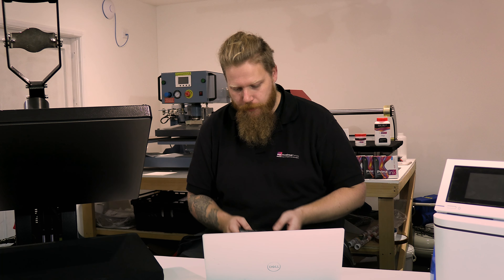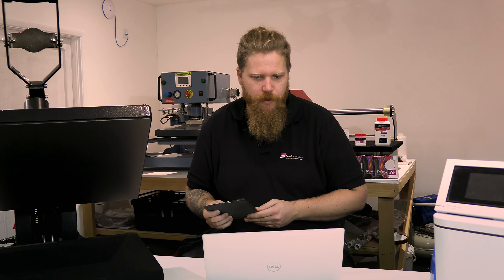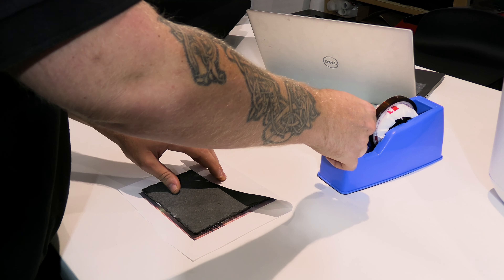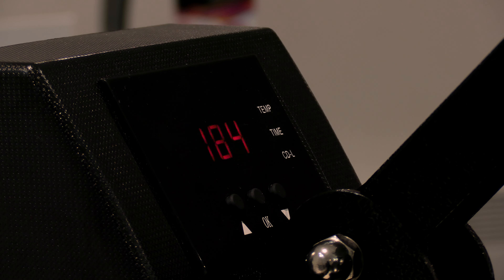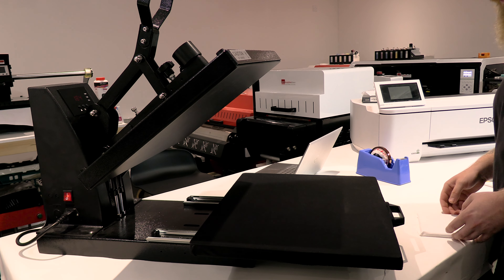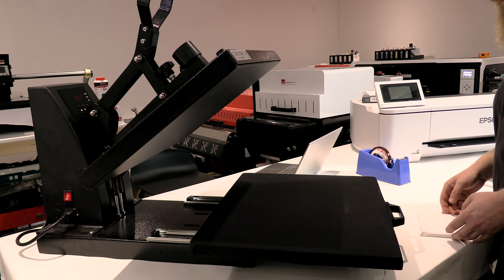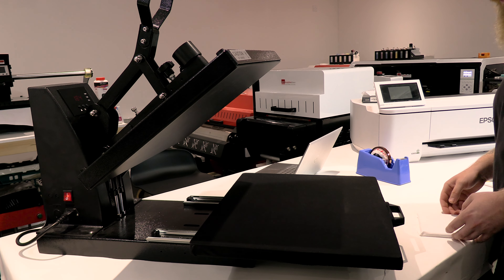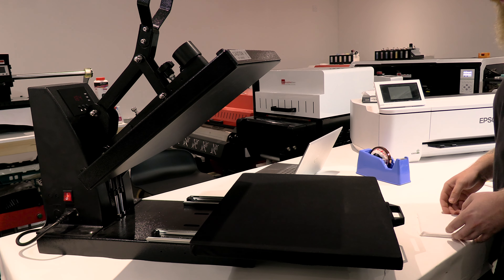How to Sublimate - Photo Slates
Learn How to Sublimate Photo Slates!

In this video, we're excited to demonstrate the sublimation process for our photo slates. Join us as we guide you through the step-by-step sublimation process of photo slates, sharing valuable tips and insights along the way. Get ready to unleash your creativity and make these slates truly your own!

💡Top tips:

•  Pre-press the slates for a short amount of time before adding your print (5-15 seconds). This can help eliminate any residue of moisture held in the porous rock slate as well as reduce the factor of the slate dropping the press temp when introduced.

• It's recommended to press this product face down so the coated area and print are pressed into the foam press bed on the bottom, and it is heated through from the back; this can help even out pressure distribution.

• It is recommended to use a flat, smooth silicone pad under the slate so it is pressing into it; this helps pressure distribution even further.

• Polyester fabric (found on our website) is the recommended top cover for slates, as this also helps further out pressure distribution.

•  Slates will be extremely hot and remain so for quite a long time when they come out of the press. Be sure to have your heat-resistant gloves at the ready!